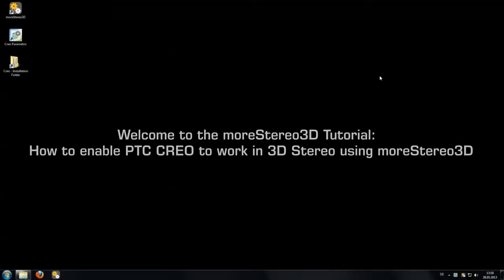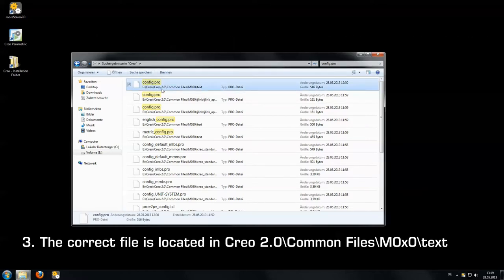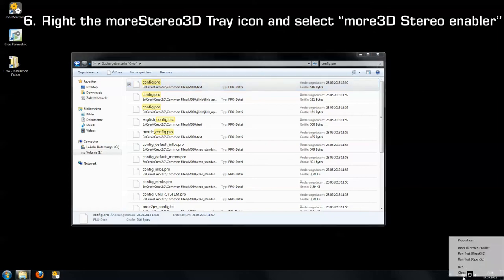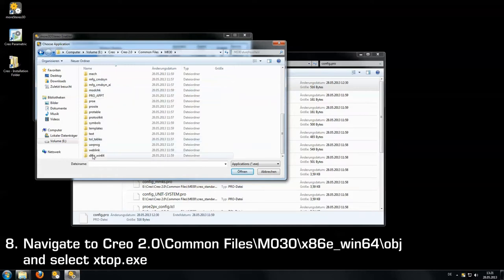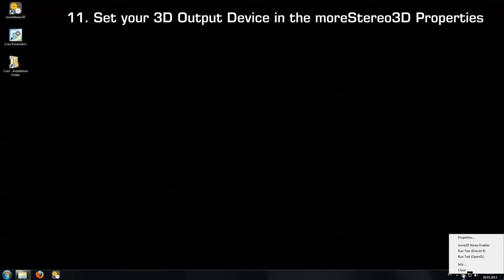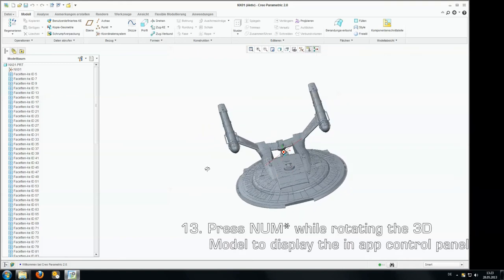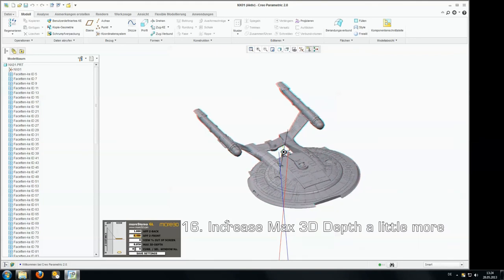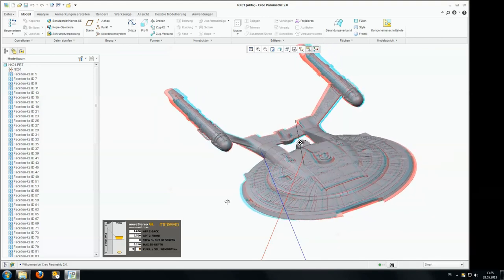PTC Creo 3D Stereo Visualization with moreStereo3D in Realtime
Visualize PTC Creo in realtime 3D Stereo with moreStereo3D. The moreStereo3D software works like a software plugin for Creo, maintaining all features of Creo but enhancing it by stereoscopic visualization. For 3D Monitors, 3D TV's, 3D Projections and every normal colormonitor with moreStereo3D's ColorCode3D output. for more information.